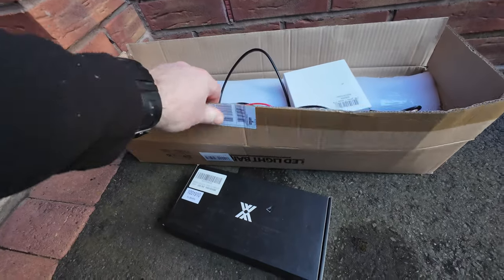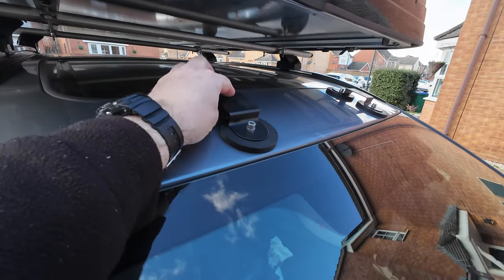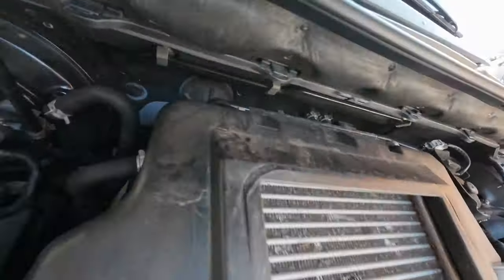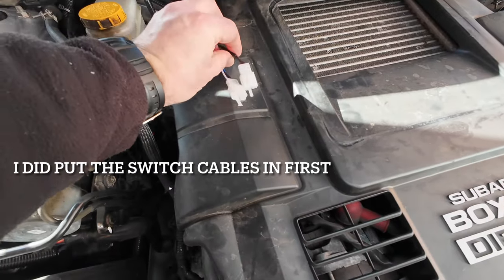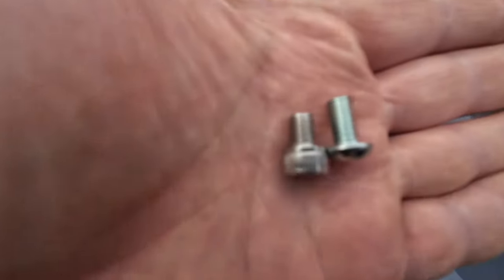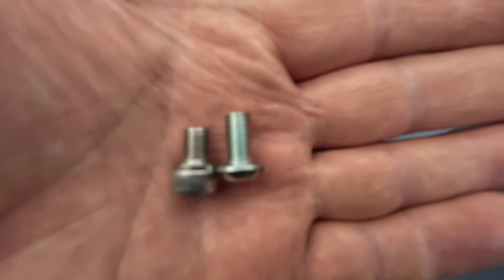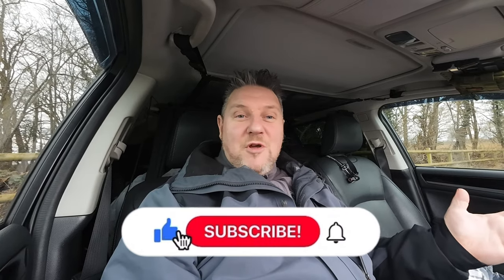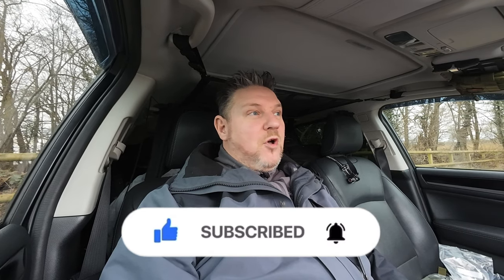Amazon Light Bar & Ditch Lights Install & Review | Subaru Outback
I install a light bar and ditch light combo that I bought of Amazon on to my Subaru Outback. I also do a real world test night driving & review.

Amazon Light bar & ditch lights

Ditch light brackets by Nilight

Magnetic mounts

Follow along as I travel the UK in this travel vlog series.

➡️ Gear I use on camping and overlanding expeditions.

Anker power bank
Poweroak Solar generator
1OOW foldable Solar panel
Alpicool 35L fridge
Aeropress Go
Jetboil zip
Jetboil pot support
Kelly Kettle Basecamp
Coleman Dual fuel 533
Trangia spirit burner
Camping stove windshield
Flint & steel fire starter
Opinel knife No 7
Lodge 12” cast iron skillet pan
Lodge 8” cast iron skillet pan
Sawyer water filter
12L water container with tap
Sea to summit collapsible cup
Outlery Camping cutlery
Double wall insulated water flask
Stanley classic wide mouth flask
Trekology lightweight compact chair
Trekology pillow
Trekology Sleeping mat
Vango comfort 10 Grande sleeping mat for car camping
Tempur travel pillow
Flextailgear Tiny pump
Coleman Basalt 4 Season Sleeping bag
Snugpak Softie Elite 4 Season Sleeping bag
OEX Bobcat Tent
Gonex 4 person lightweight tent
Tent peg hammer
OneTigris Down blanket
British Army Viking Patrol 60L Rucksack
Cotton Shemagh
Nightcore Tactical LED torch
Mechanix FastFit gloves
Leatherman Multitool
Silky saw Pocketboy
Spitfire Pocket bellows
Draper Folding Shovel
Casio G-Shock Watch
Salomon X Ultra 4 GTX hiking boots
Collapsible solar lantern
USB Rechargabe fan
Mr Heater buddy heater
Car curtains
Windscreen sunshade umbrella
Travel Soap bag
4Monster Microfibre travel towel
Colapz bucket
Colapz USB rechargeable shower
Colapsible washing up bowl
Pop up shower/toilet tent
Bivvy Loo camping toilet

Camera gear
Apple iPhone 13 256gb
Atumtek selfie stick
DJI Mini 2 Drone Fly More Combo

Lone wolf camping